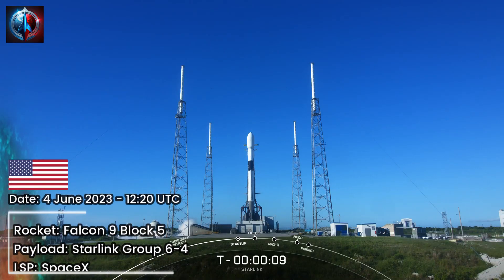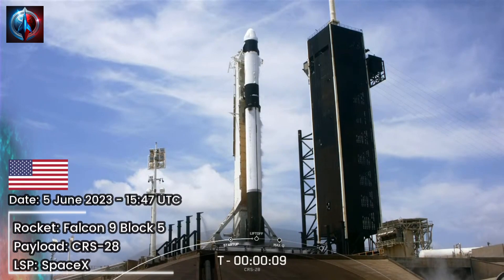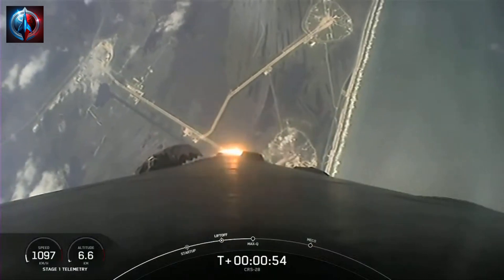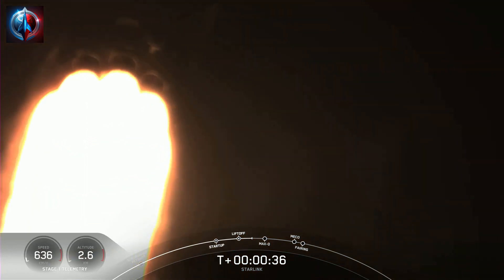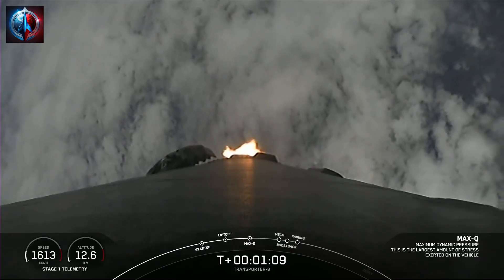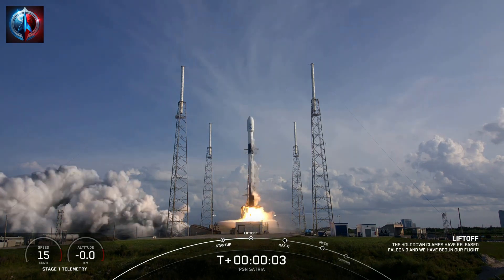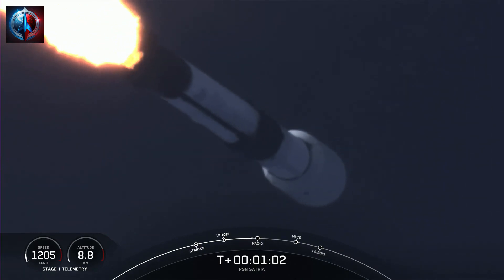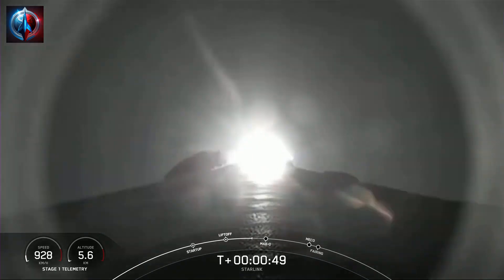Rocket Launch Compilation 2023 - June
Space rocket launch compilation June 2023. Orbital spaceflights (rocket launches):
0:00 Go To Space
0:07 Falcon 9 / Starlink Group 6-4
1:09 Falcon 9 / CRS-28
2:27 Falcon 9 / Starlink Group 5-11
3:38 Falcon 9 / Transporter-8
5:07 Falcon 9 / SATRIA
6:24 Falcon 9 / Starlink Group 5-7
7:32 Delta IV Heavy / Orion 11 (USA-345) / NROL-68
9:05 Falcon 9 / Starlink Group 5-12
10:22 Soyuz-2.1b / Meteor-M N°2-3 & 42 Cubesats

Footage Courtesy: SpaceX, Roscosmos, ULA

Raccolta di lancio di razzi giugno 2023
Zusammenstellung der Raketenstarts Juni 2023
compilación lanzamiento de cohetes junio 2023
compilation de lancement de fusée juin 2023
compilação de lançamento de foguete junho de 2023
रॉकेट प्रक्षेपण संकलन जून 2023
การรวบรวมการปล่อยจรวดในเดือนมิถุนายน 2566
kompilasi pelancaran roket Jun 2023
подборка запусков ракет июнь 2023
2023 年 6 月火箭发射汇编
ロケット打ち上げコンピレーション 2023 年 6 月
2023년 6월 로켓 발사 편집
rocket launch compilation Hunyo 2023